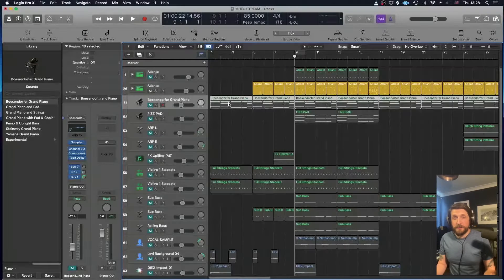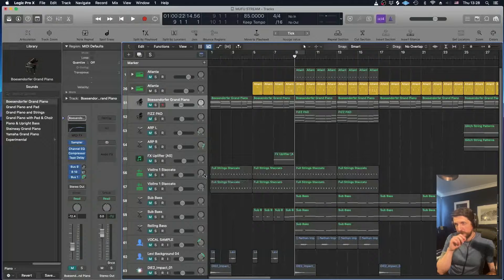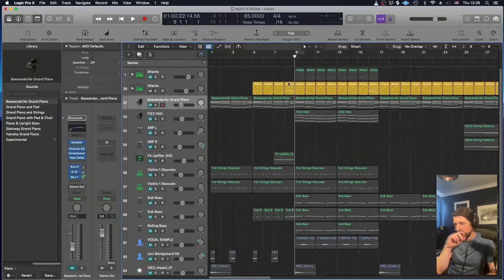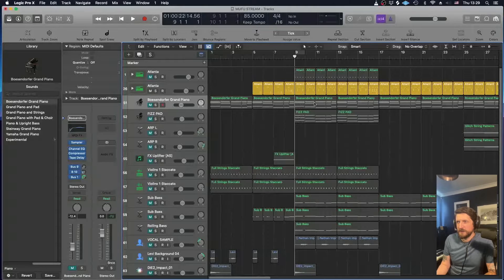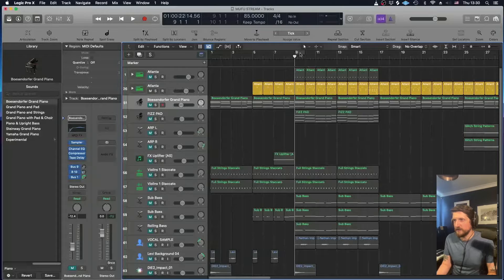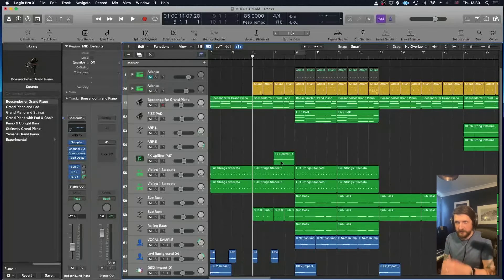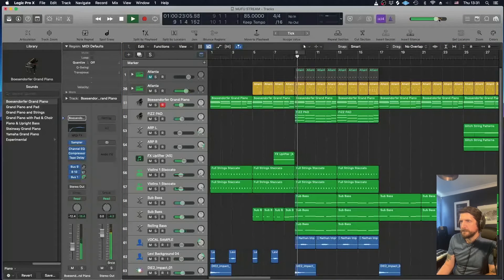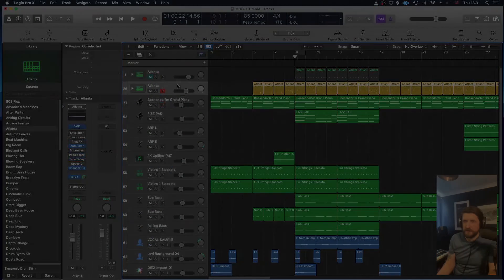Beat-making tutorial: Part 1 - introduction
This video is part of a playlist / tutorial from Ben Ottesen. Over six short sessions Ben takes you through the following

1. Introduction
2. Drums
3. Chords / strings
4. Loops and samples
5. Percussion loops
6. Automation and final thoughts

Ben has recorded this tutorial on behalf of Music Fusion. Music Fusion is a young person friendly recording studio in Havant. Even though our studio is closed, we are continuing to offer a range of music making opportunities from instrumental lesson to a ‘studio in a box’.